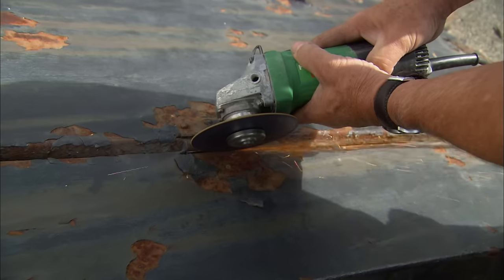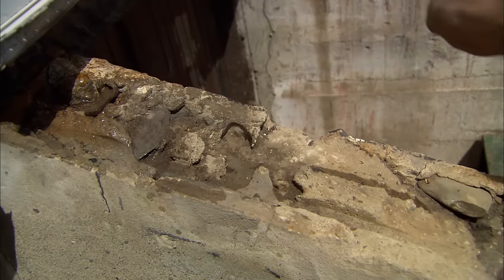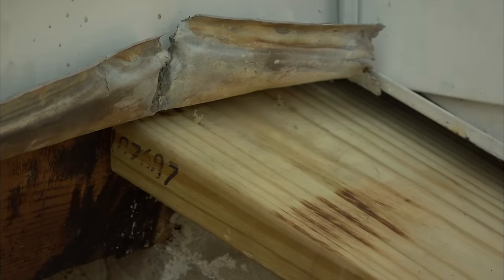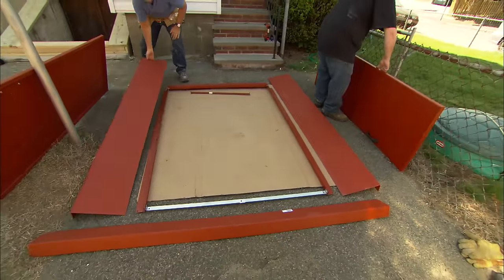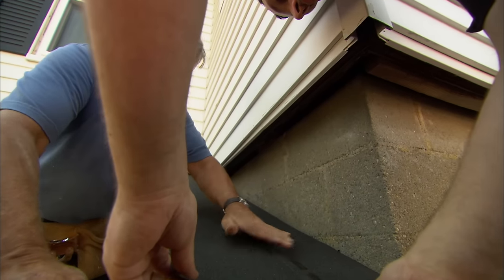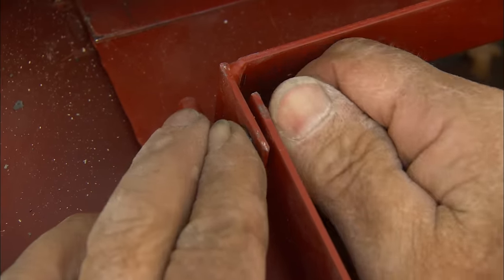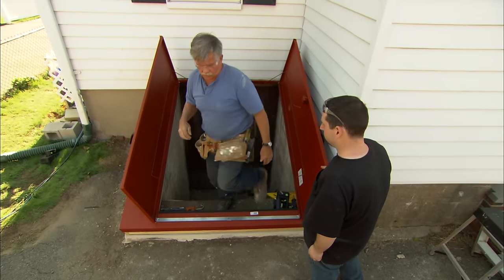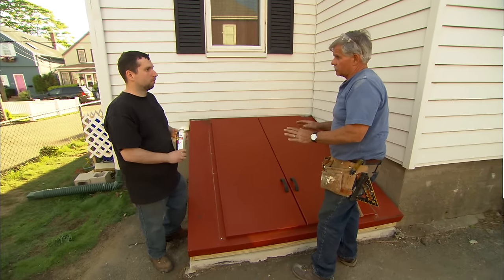How to Replace Basement Bulkhead Doors | Ask This Old House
This Old House general contractor Tom Silva helps a homeowner install a new pair of basement bulkhead doors. (See below for a shopping list and tools.)

Shopping List for How to Replace Basement Bulkhead Doors:
Steel bulkhead door
Fast-setting grout for filling voids in foundation walls
Pressure-treated lumber to make new sills
3 inch decking screws for attaching sills to house framing
3 inch masonry screws for attaching sills to foundation
Self-stick membrane applied to pressure-treated lumber
Metal spray primer for protecting fresh cut ends of metal parts
Silicone sealant to seal flashing
Exterior-grade oil-based paint to serve as a topcoat finish

Tools List for How to Replace Basement Bulkhead Doors:
Right-angle grinder with a cutoff wheel to cut through old door hinges
Flat bar for prying
1/2-inch drill with mixing paddle to mix grout
Two 5 gallon buckets one for mixing grout, one to hold water
3 inch paintbrush used to wet concrete prior to grouting
Pointed brick trowel for smoothing grout
Circular saw to cut lumber
Layout square for making square crosscuts in lumber
Cordless drill
Hammer drill to drive in masonry screws
Utility knife for cutting self-stick membrane
Caulk gun to dispense silicone sealant